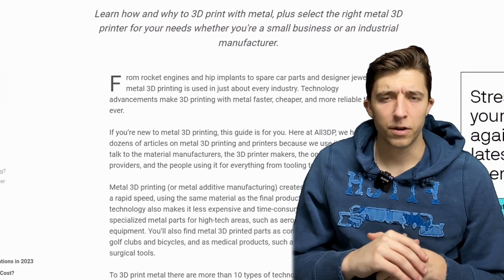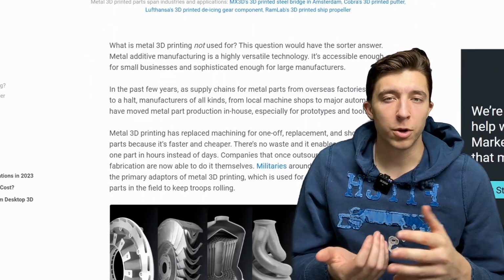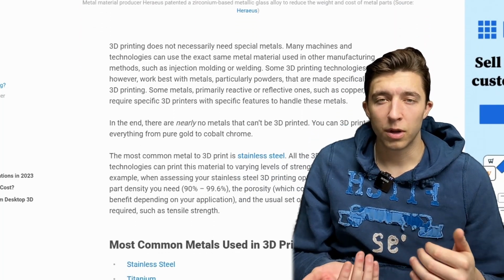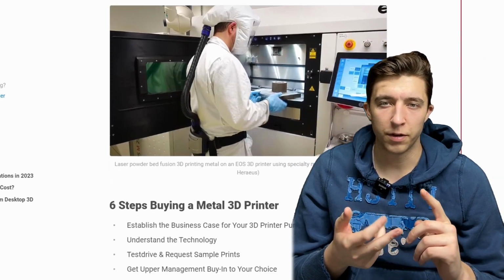3D Printing Discussion Post: Advanced Machine Design